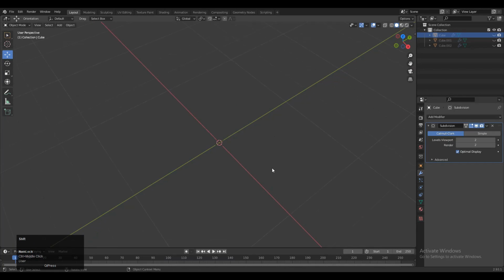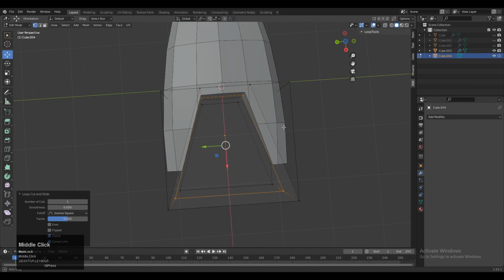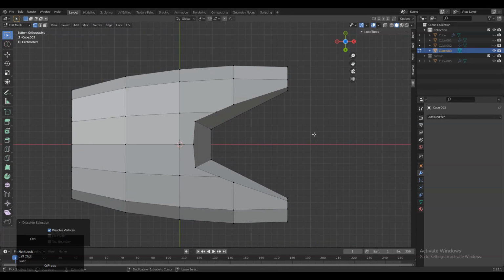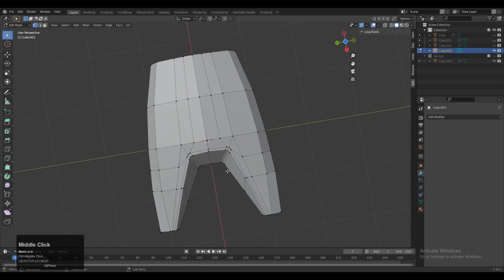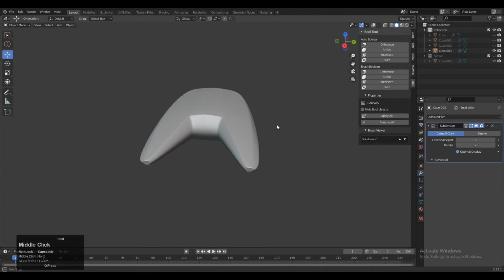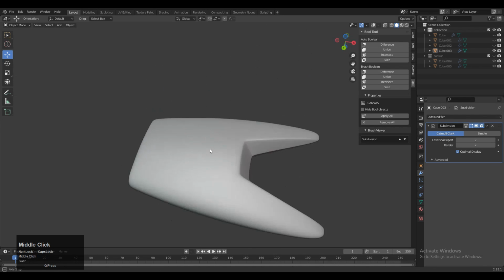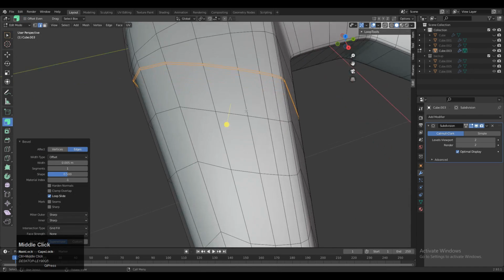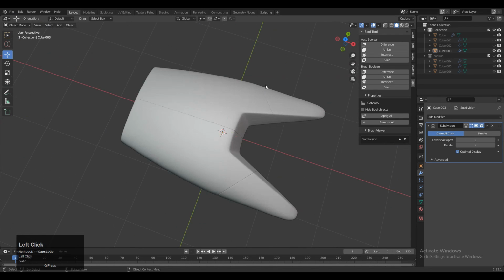Blender Modeling | Learn Form Language | Part 3 | Blender Tutorial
This blender tutorial series will help you to learn form language. Understanding form language is very important to create 3d art. To learn form language we will create different industrial designs. I hope you will like this tutorial. If you have any questions related to hard surface modeling and blender then you can ask me, I will try to answer your questions.

ABOUT US